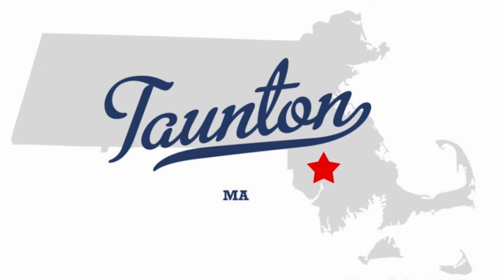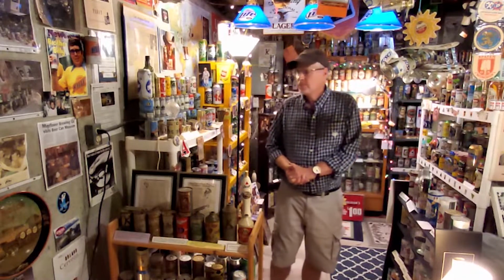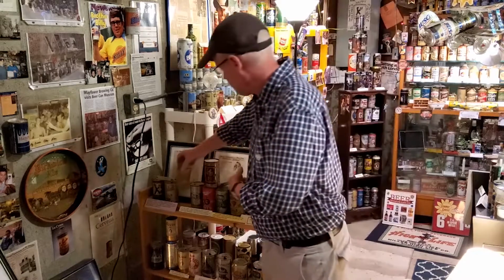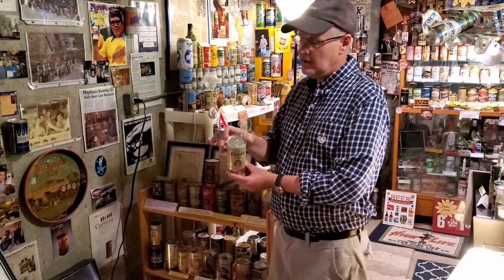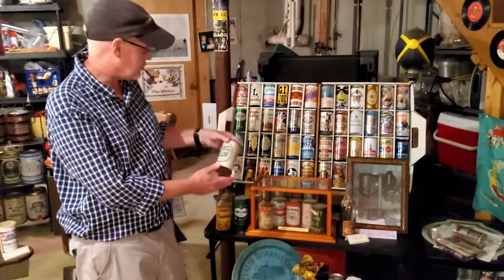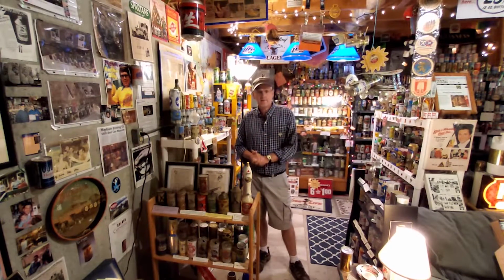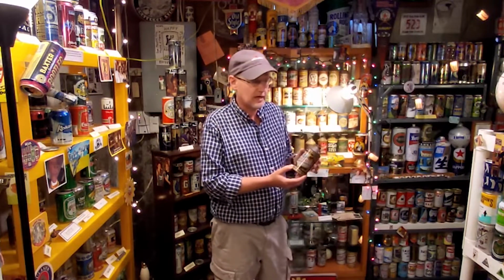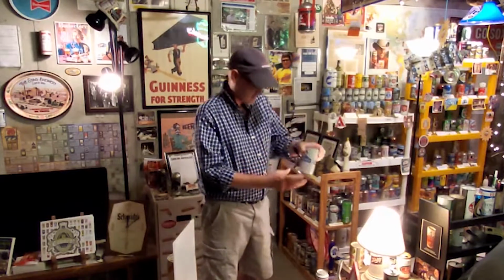Beer Can Museum and Hall of Fame | Virtual Visits | OCHM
Join us as we virtually “visit” sites to learn about the history of the Old Colony region and beyond!

For this visit, we're exploring the Beer Can Museum and Hall of Fame in East Taunton, Massachusetts. Explore the collection with Curator Kevin Logan and learn about beer can history and see his cans from around the world.

About the Old Colony History Museum (OCHM):
The OCHM is a local history museum located in Taunton, Massachusetts. The Museum’s parent organization is the Old Colony Historical Society, one of the oldest organizations of its kind in New England. Founded in 1853, it serves the region of southeastern Massachusetts that was once part of the Plymouth Colony.

At OCHM, we’re committed to the preservation of our history through public engagement and community outreach. We’re here to collect, curate, interpret, and bring to vibrant life the history of the Old Colony, collaborating with the community to share those meaningful connections that knit together our past, present, and future.

The Old Colony History Museum is located on historic Church Green in Taunton. The Museum has its headquarters in the former Bristol Academy, designed in 1852 by the New York architect Richard Upjohn. Regular Museum hours are Tuesday-Saturday from 10 a.m. to 4 p.m.  Admission to the Museum is $5 and free for Museum members and kids 12 and under. We'd love to welcome you for a visit!